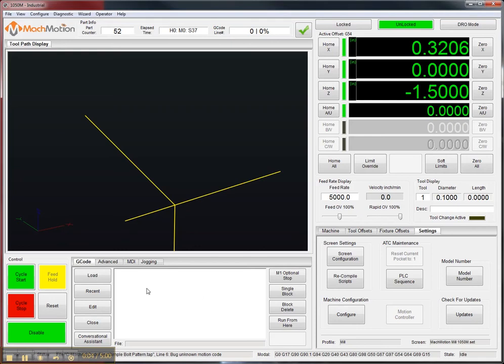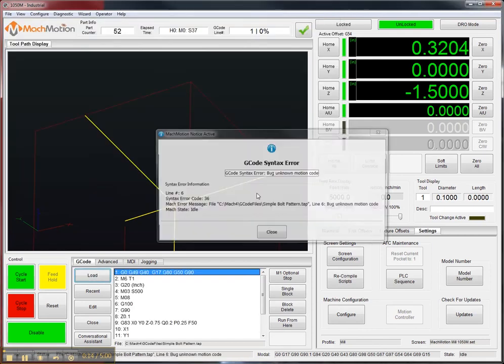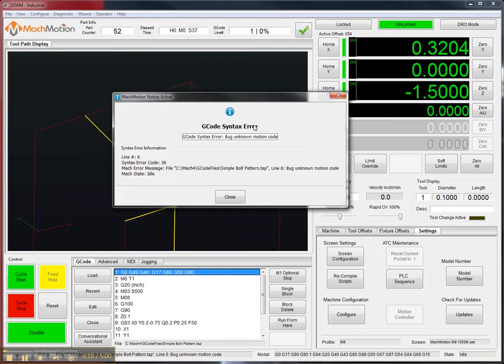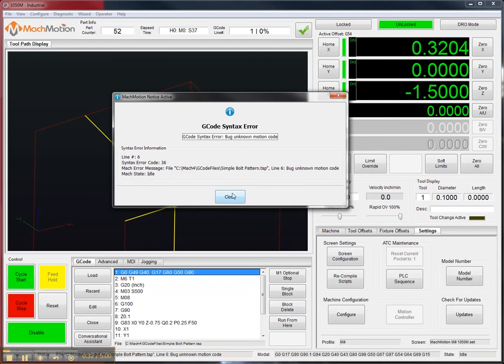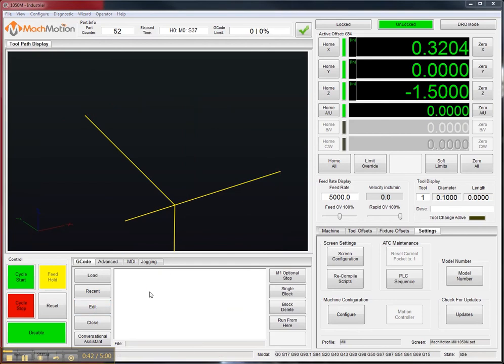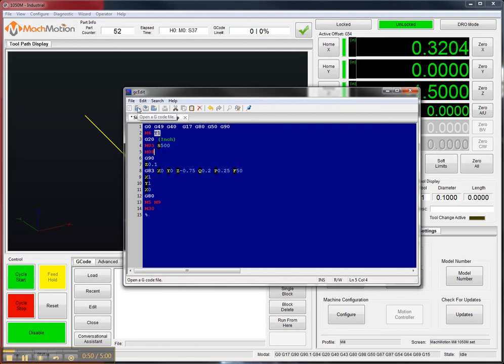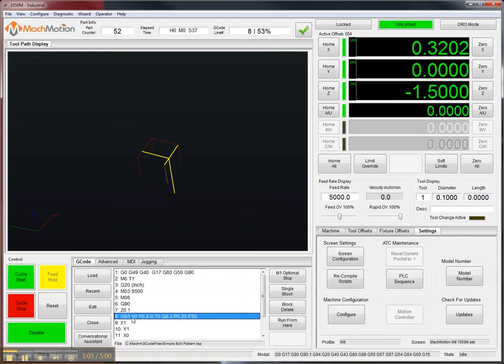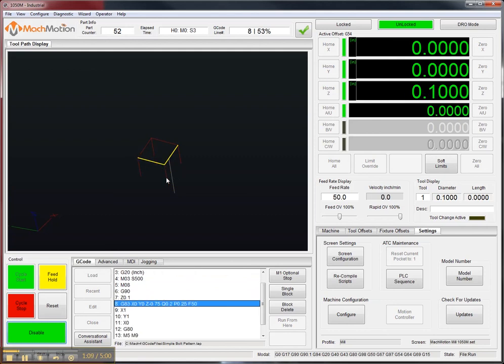G Code Editor - MachMotion Control Tip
A short run through of how MachMotion's control identifies and notifies you of g-code errors and how simple it is to fix it.